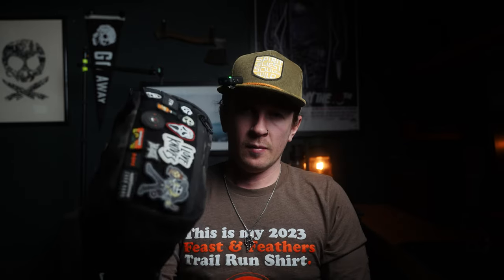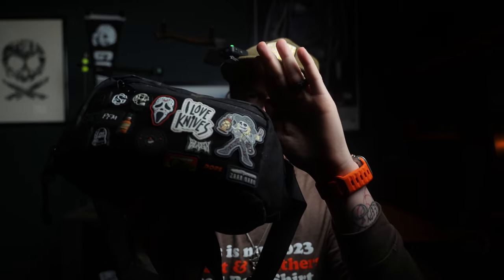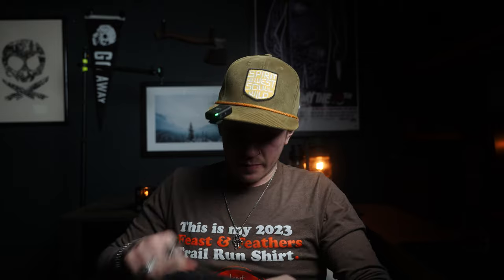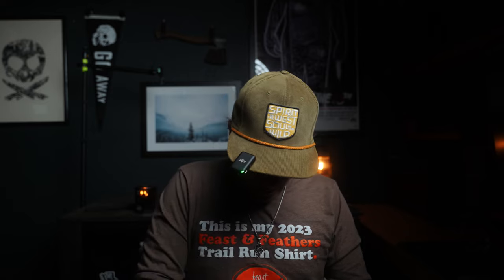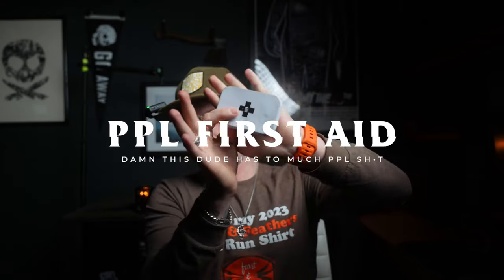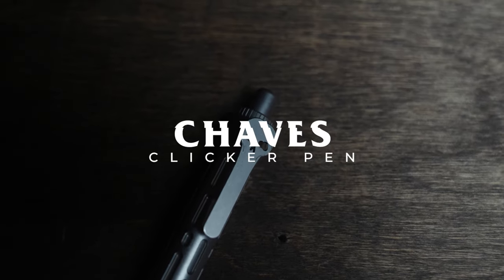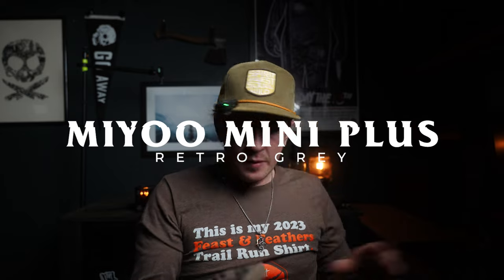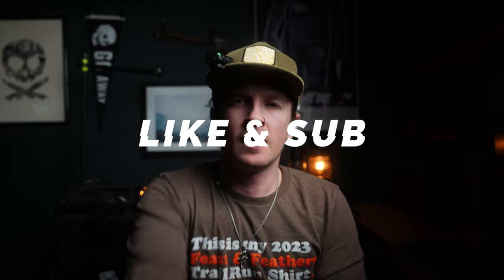EDC you CAN take on an airplane!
If you're anything like me, you stress out about packing and what you can and can not take on an airplane. From my experience, keep it simple. Odds are you can survive a couple hours without your regular EDC, so when in doubt put your questionable items in the checked bag and pocket the no brainers!